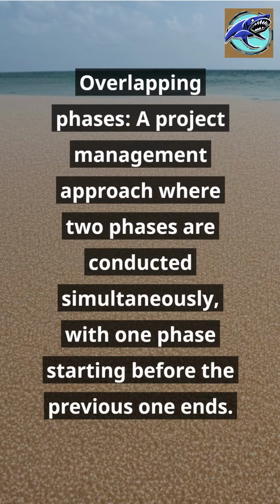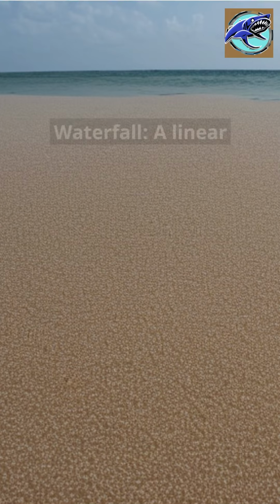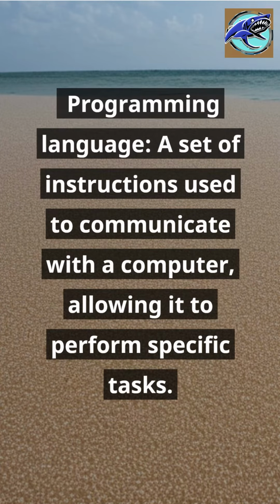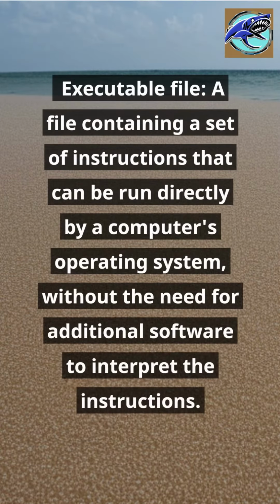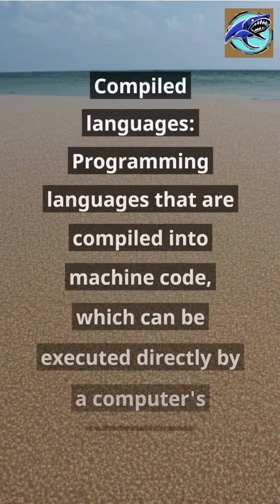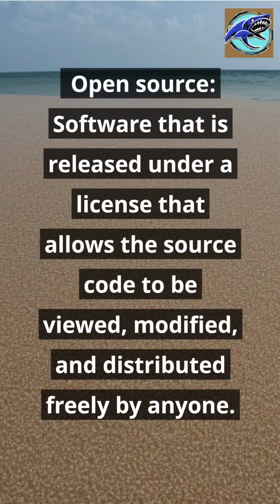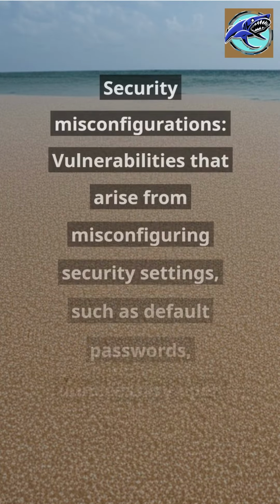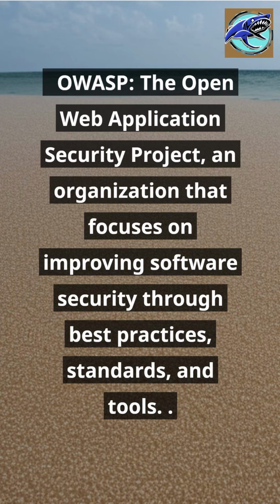Project management:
Project management: The practice of initiating, planning, executing, controlling, and closing the work of a team to achieve specific goals and meet specific success criteria.

Methodologies: A set of principles, practices, and procedures used to manage a project or program.

Linear approach: A sequential, step-by-step process where each step follows the previous one and precedes the next.

Overlapping phases: A project management approach where two phases are conducted simultaneously, with one phase starting before the previous one ends.

Sashimi model: A project management methodology that is similar to the waterfall approach, but with two overlapping phases, allowing for some degree of flexibility.

Waterfall: A linear project management methodology where the project is broken down into distinct, sequential phases, with each phase being completed before the next one begins.

Modified waterfall: A project management methodology that is similar to the waterfall approach but allows for some degree of flexibility by permitting the project to go back to the previous phase but not beyond it.

Programming language: A set of instructions used to communicate with a computer, allowing it to perform specific tasks.

Executable file: A file containing a set of instructions that can be run directly by a computer's operating system, without the need for additional software to interpret the instructions.

Compiled languages: Programming languages that are compiled into machine code, which can be executed directly by a computer's processor.

Scrum: An Agile project management methodology that emphasizes flexibility and collaboration between team members.

Product owner: In Scrum, the person responsible for defining and prioritizing the product backlog, representing the stakeholders, and ensuring that the team delivers value to the business.

Open source: Software that is released under a license that allows the source code to be viewed, modified, and distributed freely by anyone.

Security misconfigurations: Vulnerabilities that arise from misconfiguring security settings, such as default passwords, unnecessary open ports, and unpatched software.

OWASP: The Open Web Application Security Project, an organization that focuses on improving software security through best practices, standards, and tools.